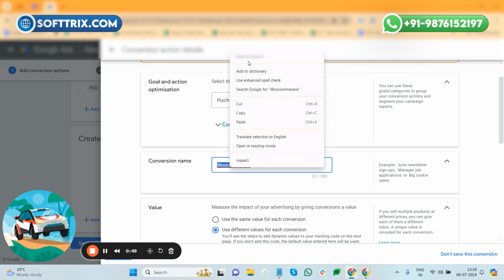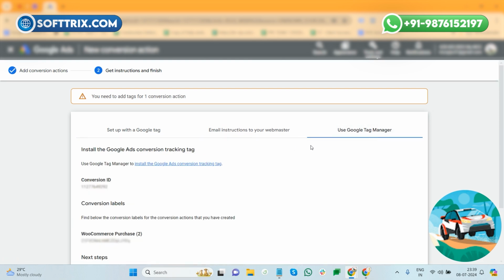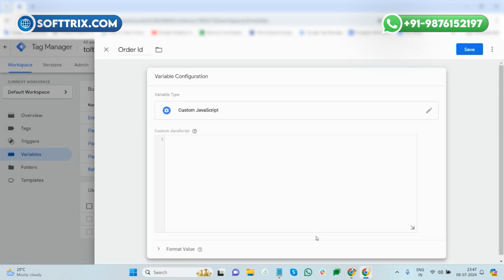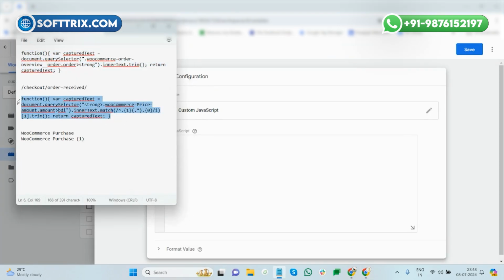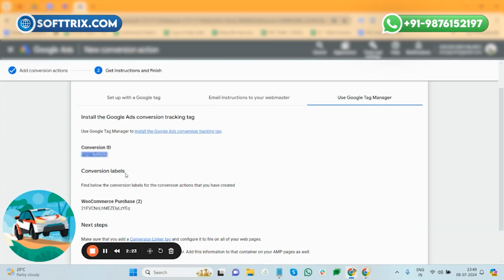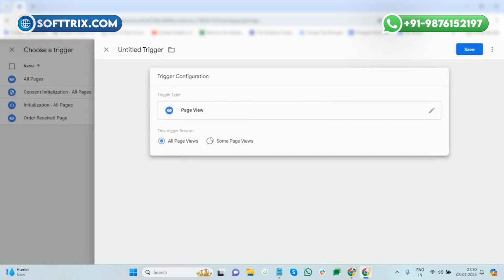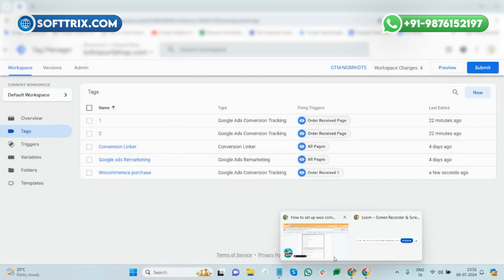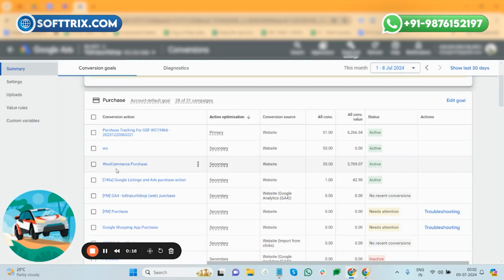How to Implement Conversion Tracking for WooCommerce Website in Google Ads | Track Sales with GTM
🚀 Learn how to implement conversion tracking for WooCommerce in Google Ads using GTM and custom variables. Track sales accurately for better campaign insights! 💡

*Our Tools*

Timestamps:
0:00 - Introduction
0:25 - The conversion action page
1:33 - GTM tag manager
2:21 - Click on the save button
2:56 - Tag manage
3:58 - Which page this trigger
5:16 - Now we are able to track conversion
5:32 - Thank you for watching

Today, we're diving into how to implement conversion tracking for a WooCommerce website in our Google Ads account. 🛒 Many of you requested this, so let's get started with the process!

First, navigate to the Conversion Actions page in Google Ads. Click on "Create" to set up a new conversion action. Choose "Website" and let it scan your site. Once scanned, select "Purchase" as the category and name the conversion action "Commerce Purchase" to identify it specifically for WooCommerce. 💼💲

Set the conversion value to reflect the product price and choose "Last Click" as the attribution model. Click "Done" to create the conversion action. Save and continue once done. 🎯

Next, implement this through Google Tag Manager (GTM). Head to GTM and create two variables: "Order ID" and "Purchase Value" using custom JavaScript. 📦💰

Now, in GTM, create a new tag for Google Ads conversion tracking. Name it and select "Google Ads Conversion Tracking." Use the conversion ID and label from your Google Ads account. Include variables for Order ID and Purchase Value created earlier. 🏷️🔍

Set the trigger to fire on the page where the purchase is confirmed, typically the "checkout/order received" page in WooCommerce. This ensures conversions are recorded accurately in Google Ads. 📈

Save the tag and test it to ensure everything works correctly. Once confirmed, publish the tag in GTM. 🚀

Check back in Google Ads to verify your conversions are tracking correctly. You should see the data reflecting in your account. 📊

That's it! You've successfully implemented conversion tracking for your WooCommerce website. Your feedback helps us create more content like this for you. 🙌